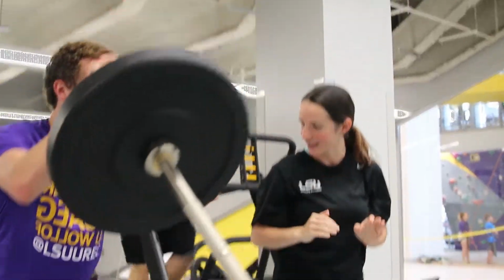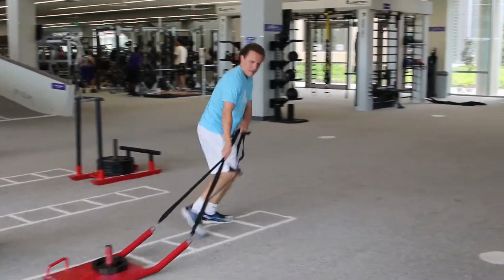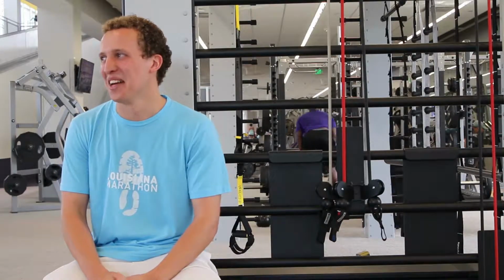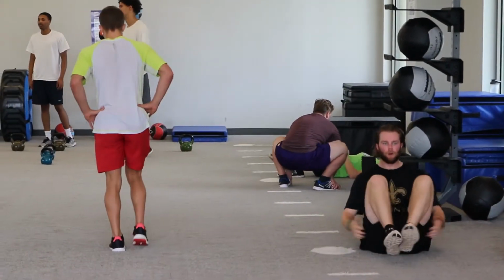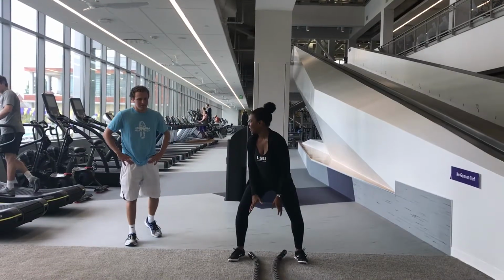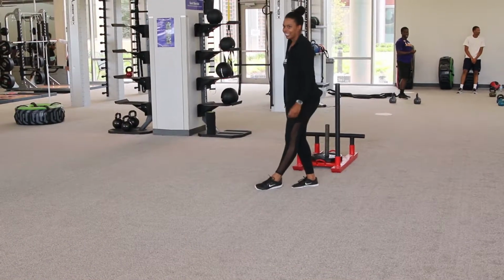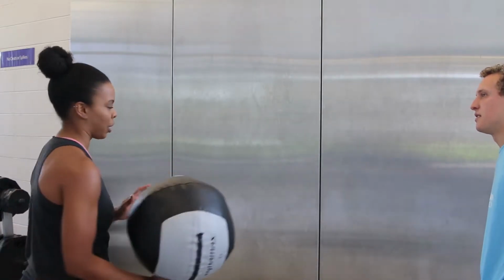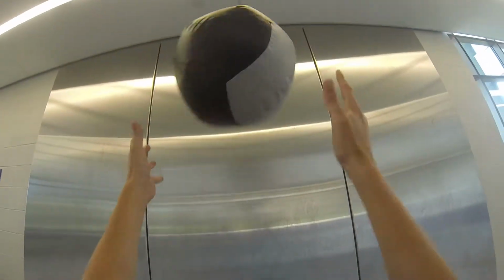IDKWID Functional Training